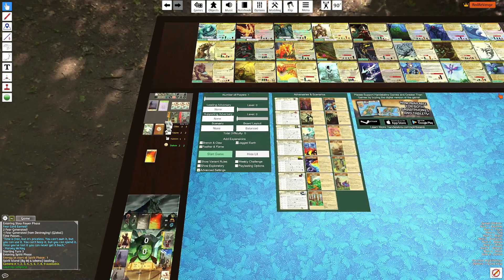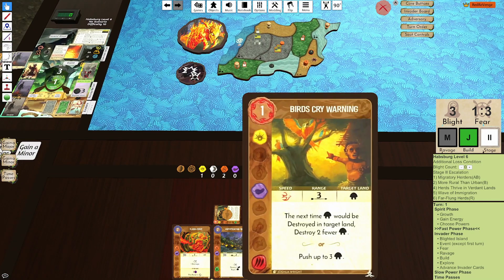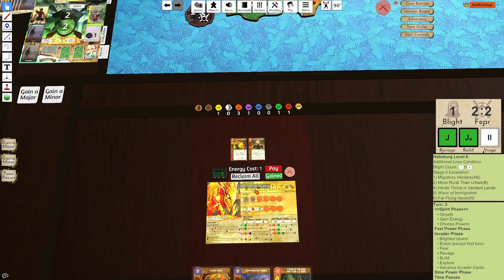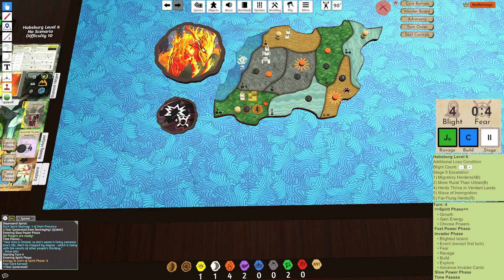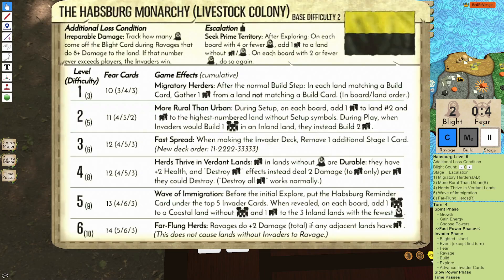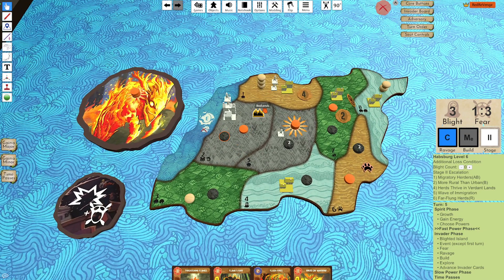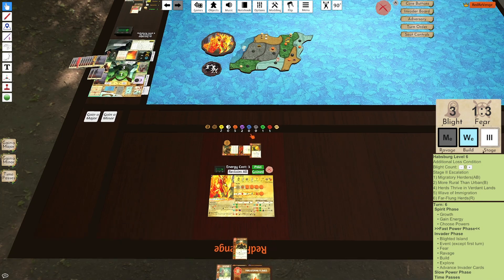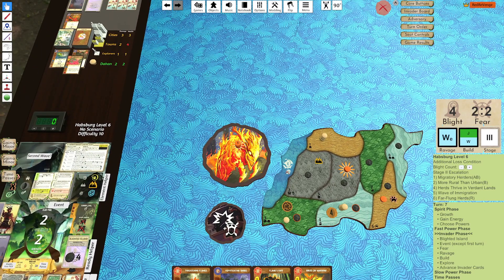Spirit Island: Heart of the Wildfire: Habsburg Livestock 6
9:20 Small mistake here. The cascade happens FIRST then the blight push from Favor. Basically, there should be a blight on E 1 and a blight on E3. This will not affect the outcome of the game.